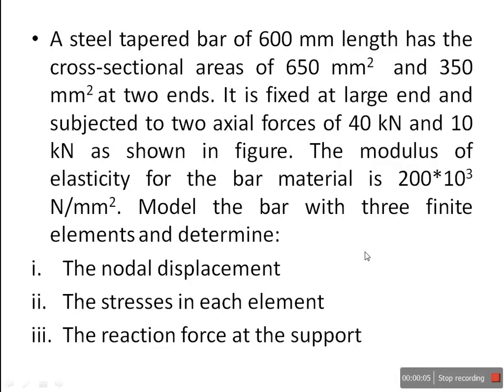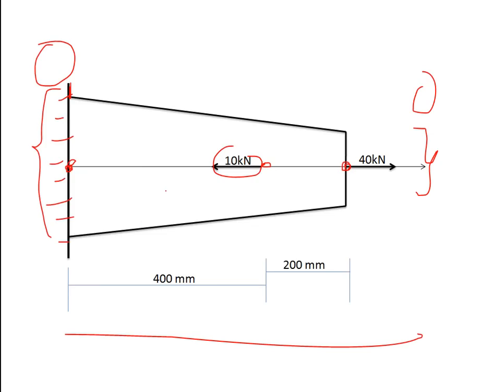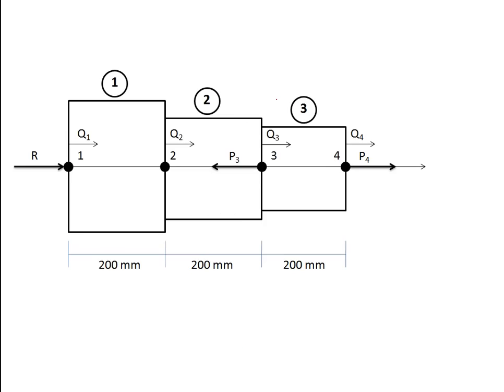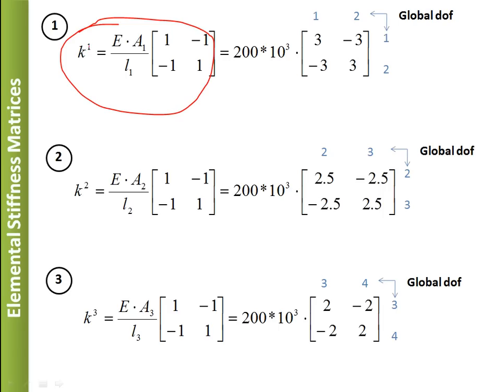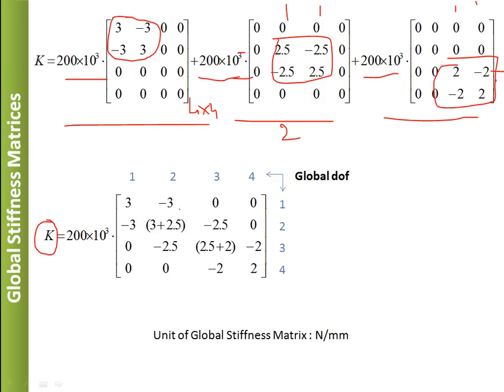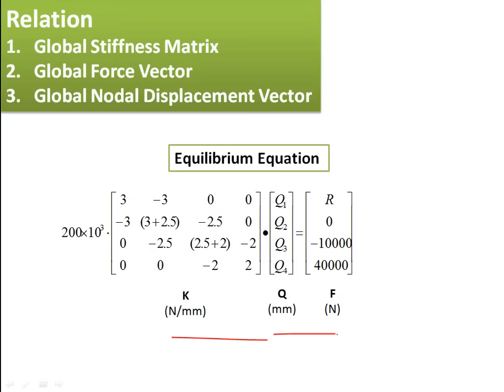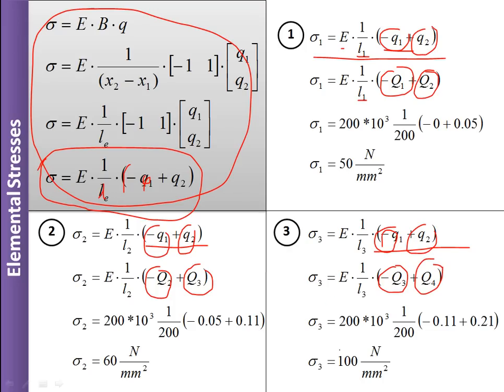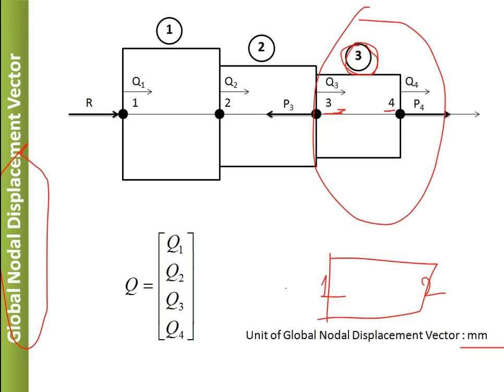FEA FEM | Simplified Solution of 1D Structural Problem with all Steps | Finite Element Analysis 👍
1D Structural Problem Solved through Finite Element Method using Total Potential Energy Approach.